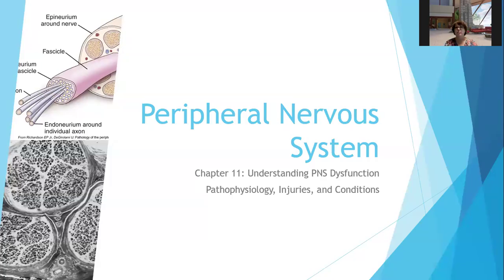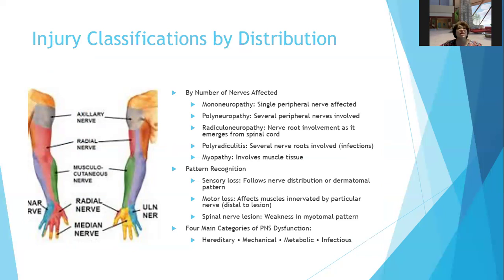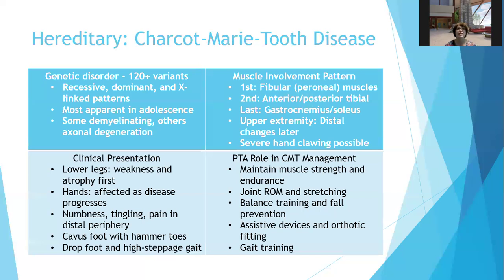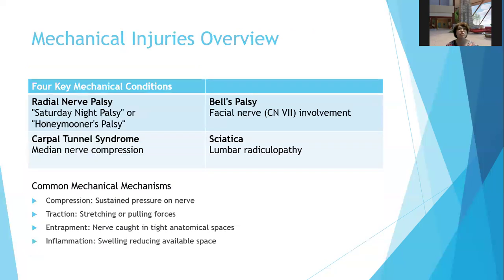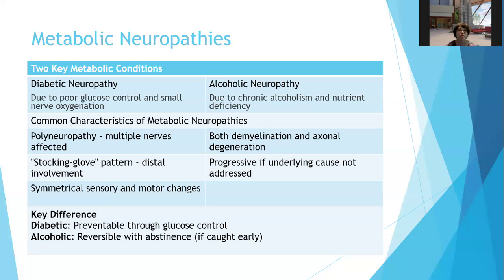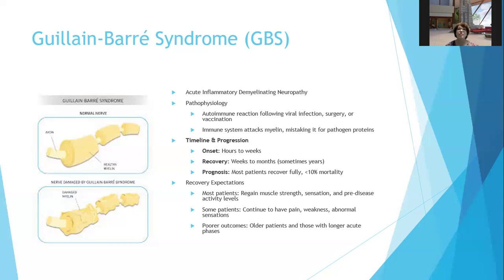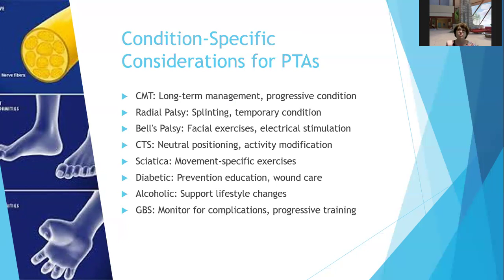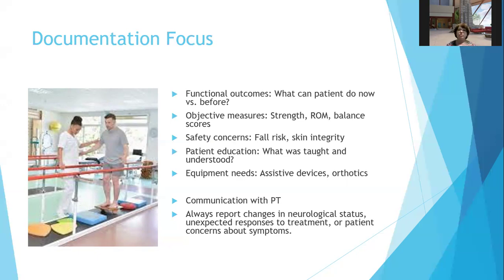Chapter 11 Peripheral Nervous System Pathology